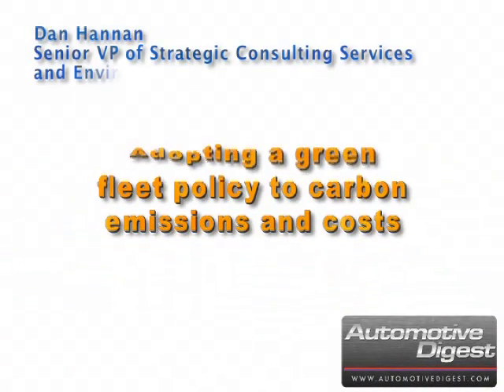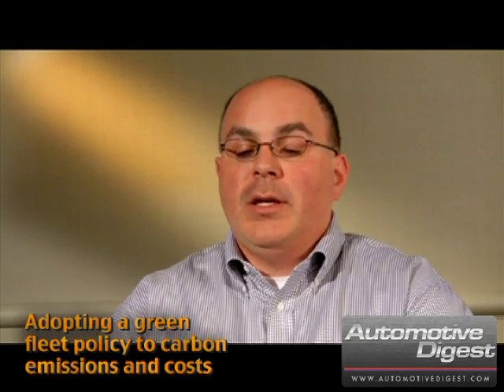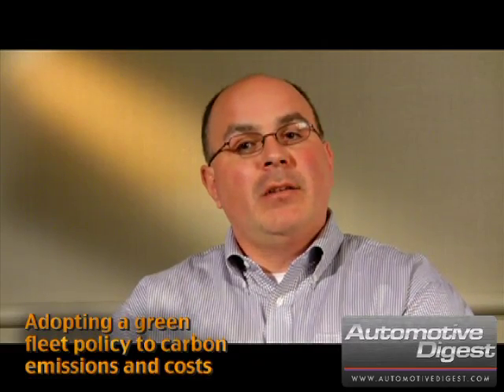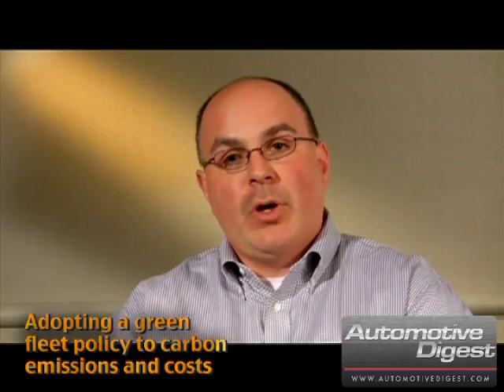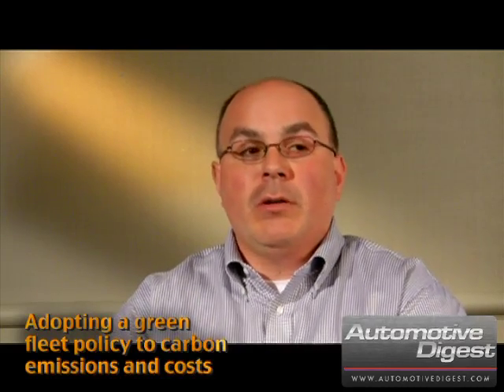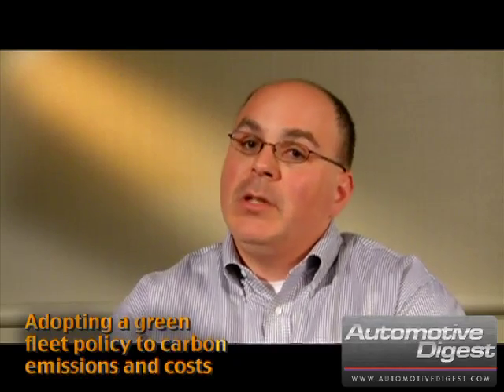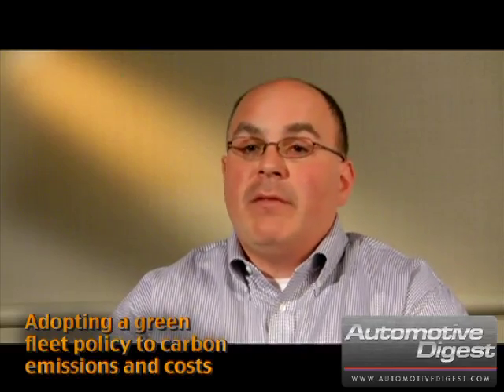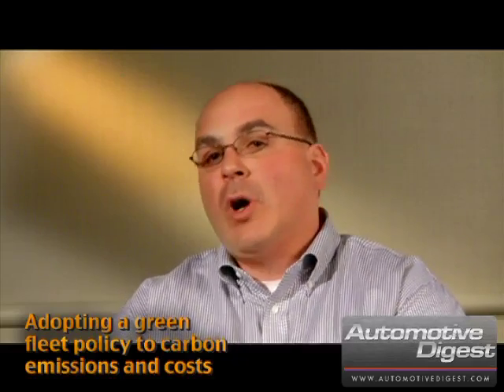Dan Hannan of Donlen Corp. "Adopting a green fleet policy to carbon emissions and costs" (clip 2)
For more automotive news, information, and videos from Automotive Digest go
Dan Hannan, Senior VP of Strategic Consulting Services and Environmental Solutions, Donlen Corp.
Adopting a green fleet policy to carbon emissions and costs
There are good reasons for a fleet to adopt a green fleet policy, not the least of which is cost reduction.